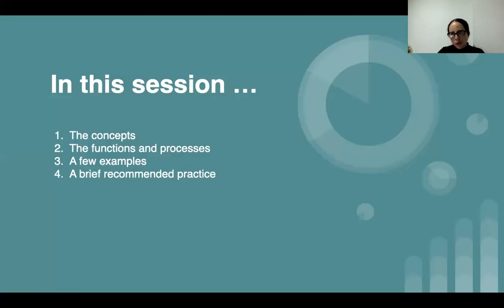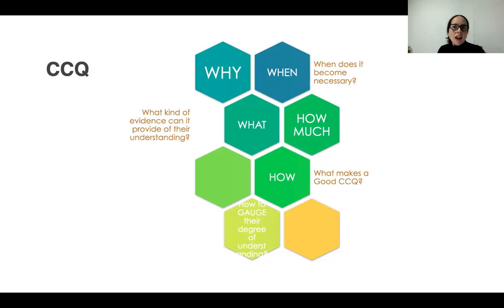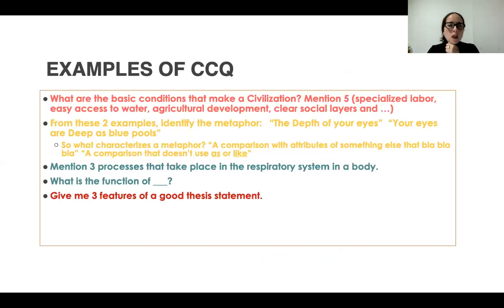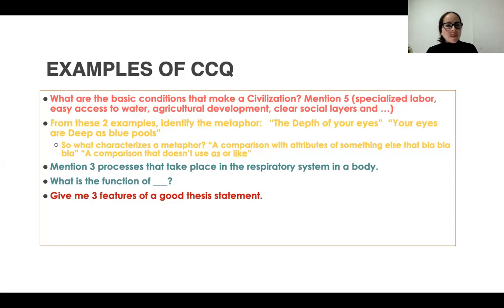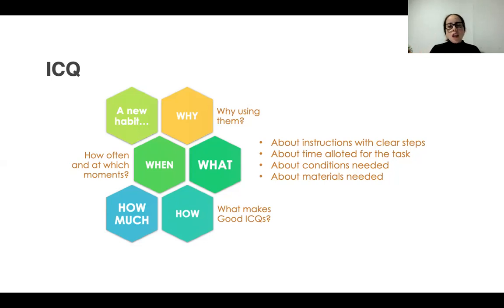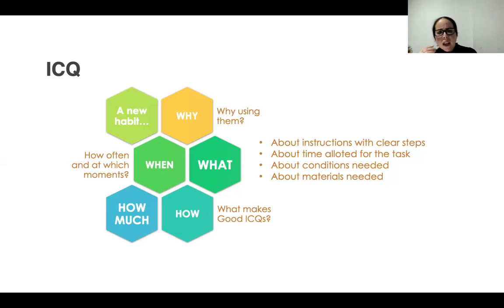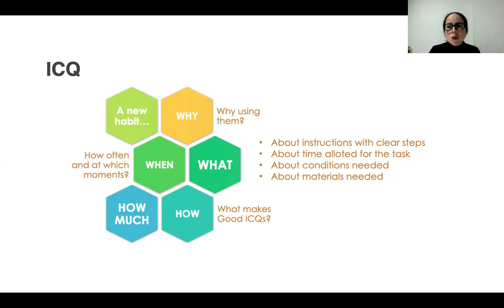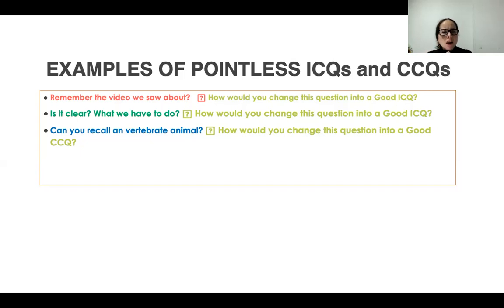CCQ & ICQ Session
A training session on teaching using CCQ and ICQ as instruction techniques.